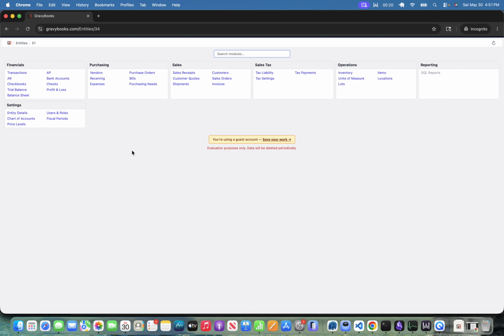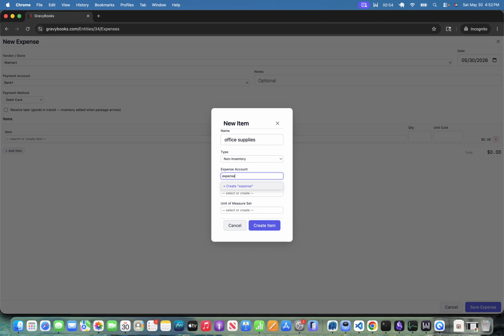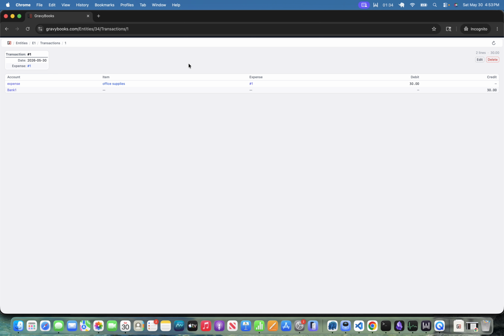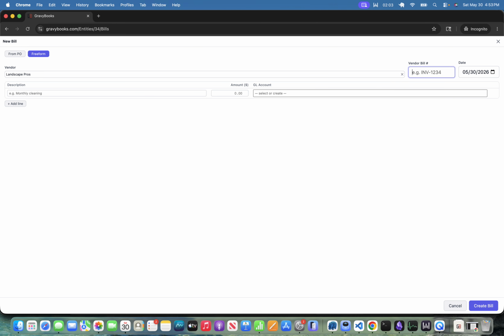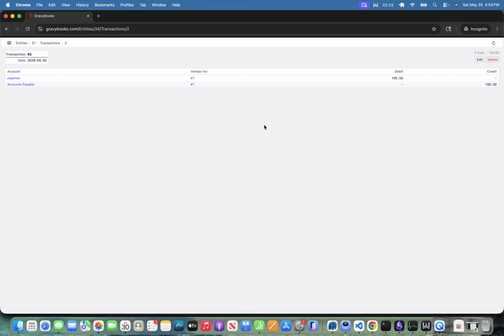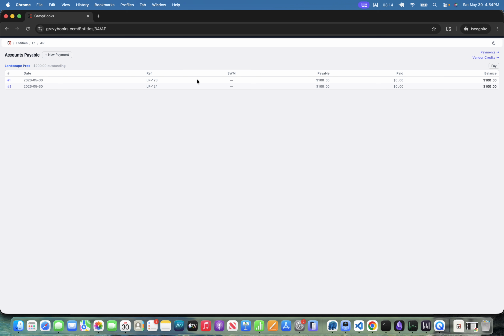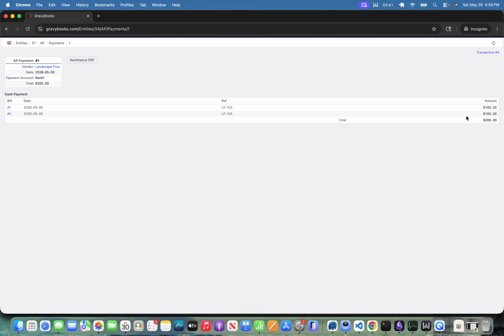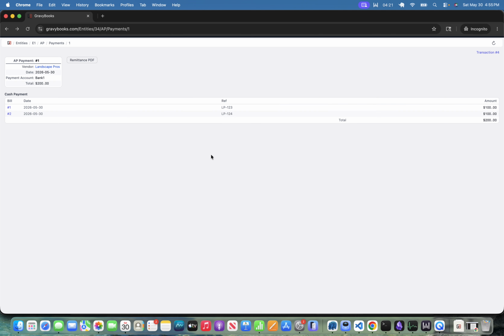What is an Expense vs a Bill/AP?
This video explains the difference between an expense, which is incurred immediately, and a bill, which is an invoice we receive from a vendor that we can pay later through our AP module in GravyBooks.